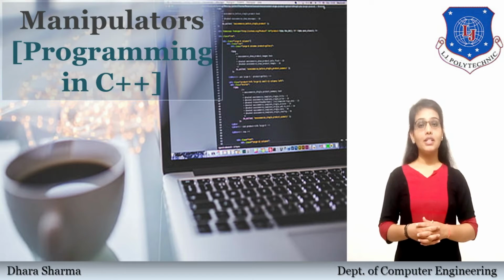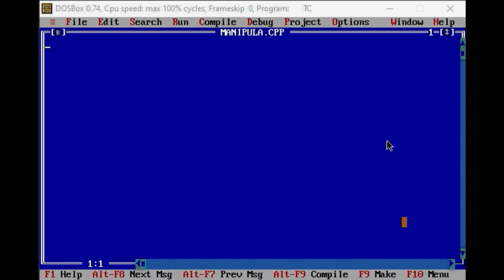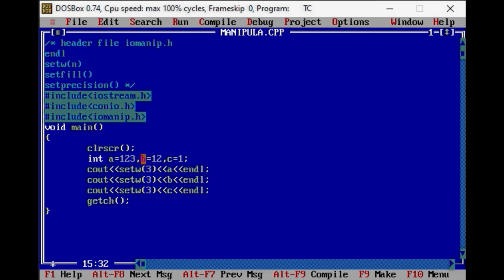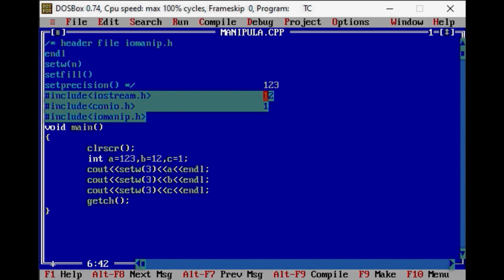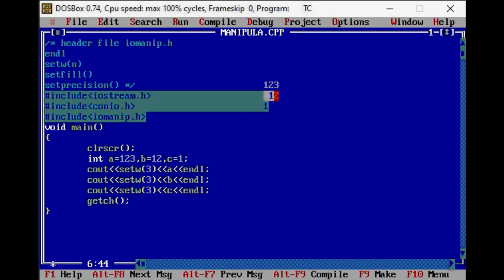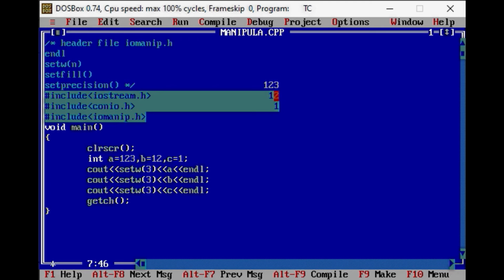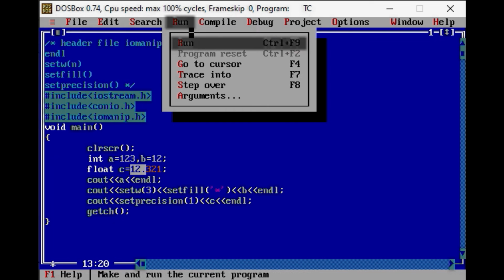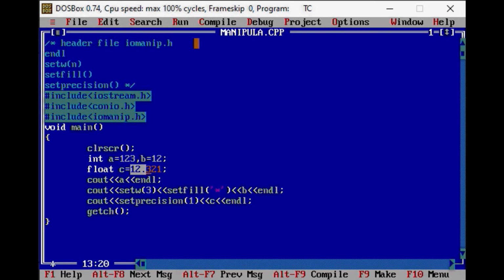Manipulators | Programming in C++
Hello Everyone. Welcome to channel of LJ Polytechnic.

This interesting video explains one more special type of operators of C++ Programming Language which is Manipulator. You could learn how the program can be developed using Manipulators.
Topics Covered:
What is Manipulator?
Types of Manipulators
Program for Manipulators
To understand the other important concepts of C++ Programming Language you can refer the playlist of this subject. Refer the link given below for the same: